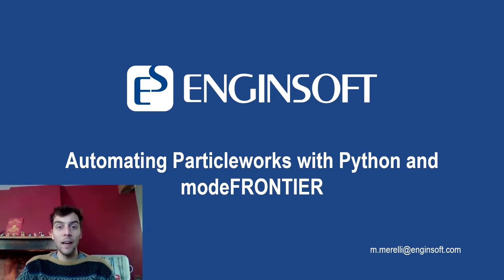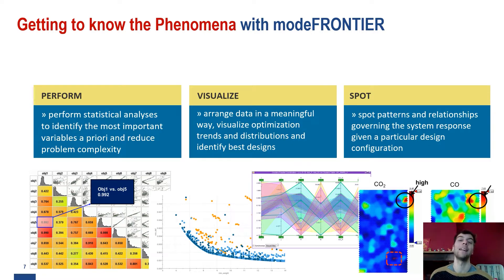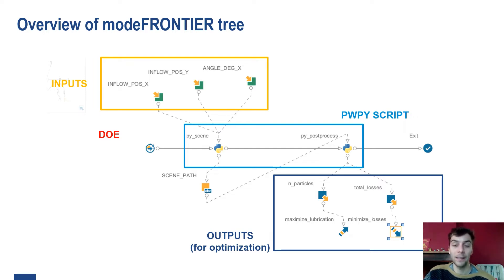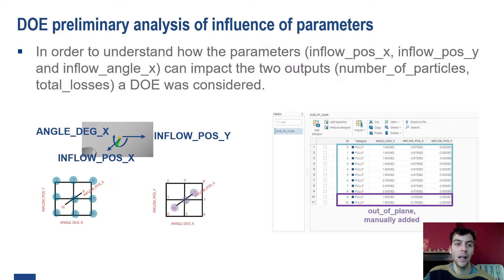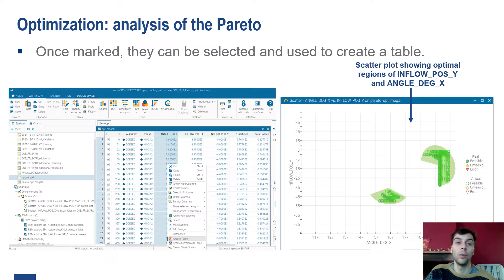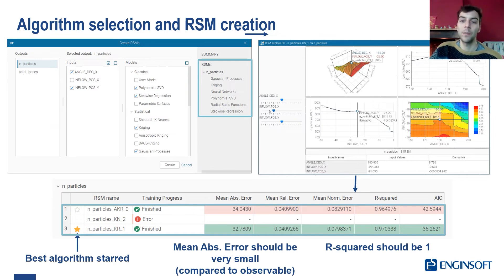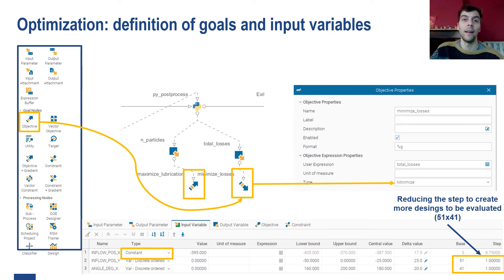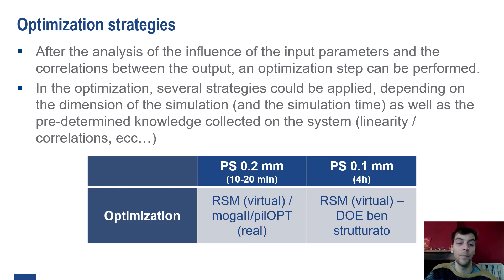Automating Particleworks with Python and modeFRONTIER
Introduction to Python and pwpy; Basic overview of pwpy objects and their properties; How to script every step of a Particleworks simulation; Guided hands-on: iterative simulation with automated post-processing.